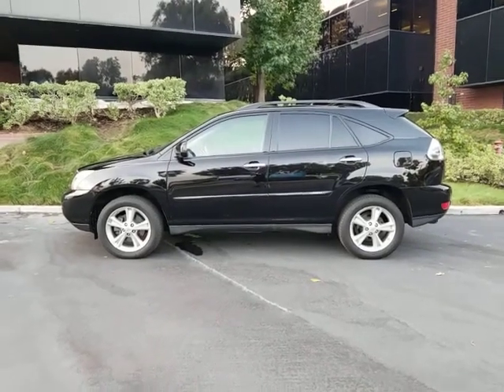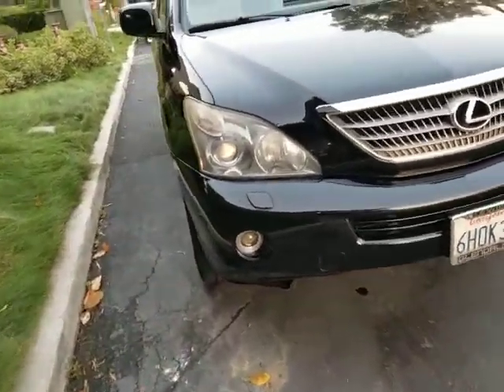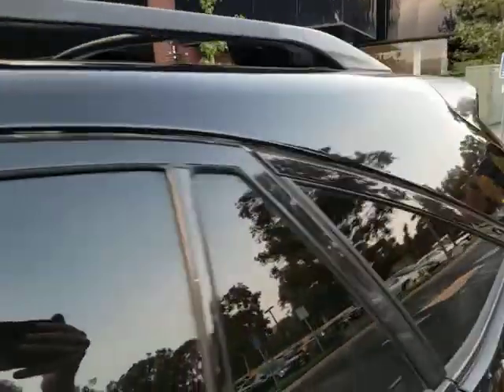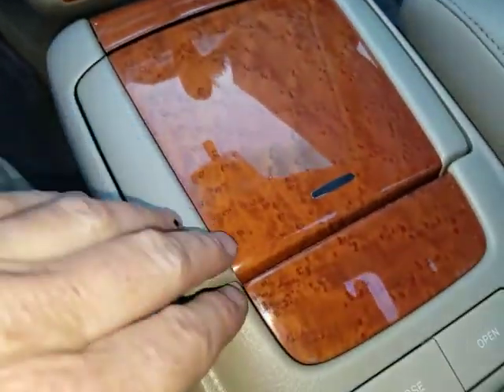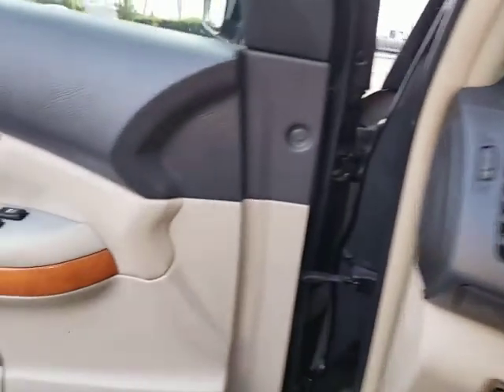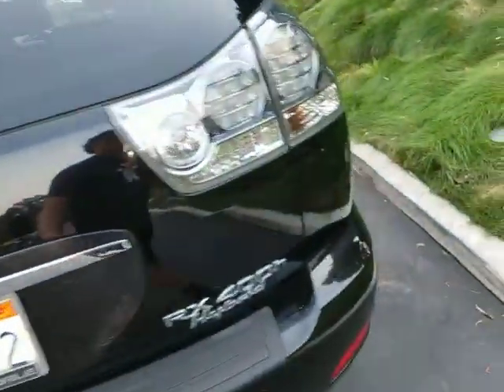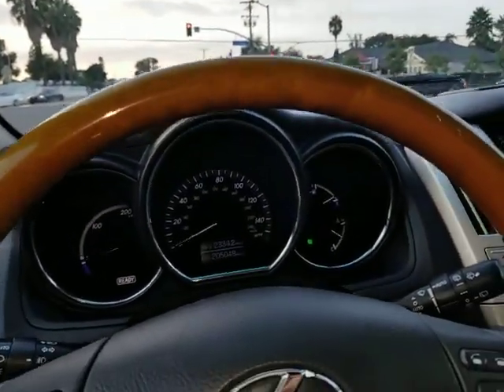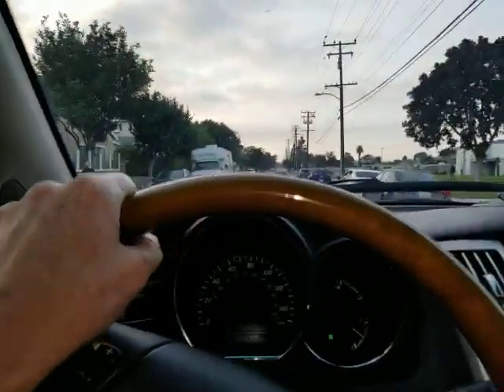October 29, 2020